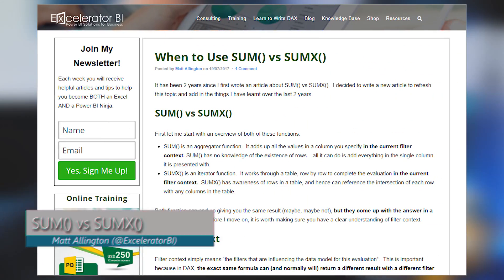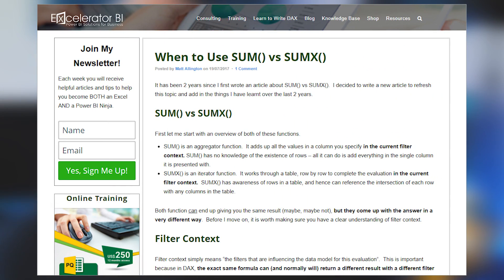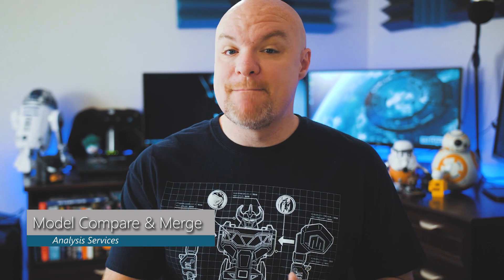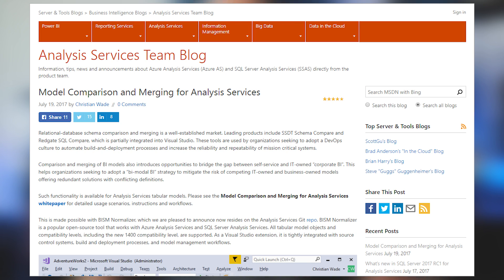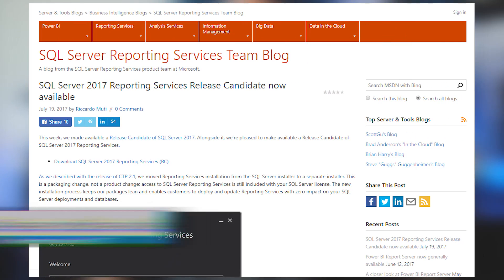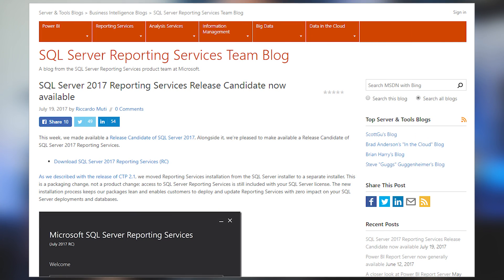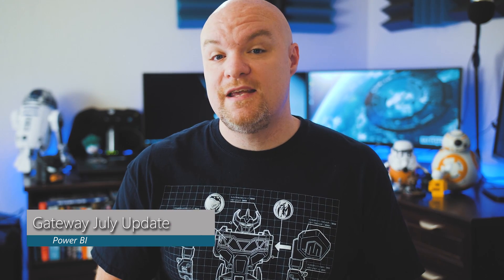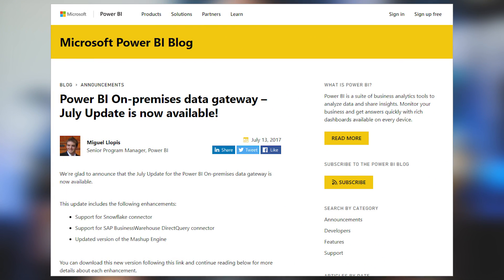Free book, Updates for SSRS and SSAS and an updated Power BI gateway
Online Book: Analytics with Power BI and R (@leila_etaati)

SQL Server 2017 Reporting Services Release Candidate now available

Power BI On-premises data gateway – July Update is now available!

BONUS ITEMS:

Value.Compare in Power BI, An Advanced Power BI Class Excerpt (@tgatte)

Stick a Drop Pin in It: Visualize Data With Maps (DAX Reanimator Series: Part 2) (@PowerPivotPro)

Optimization Problem in Power BI using R scripts: Part1 (@leila_etaati)

What’s new in SQL Server 2017 RC1 for Analysis Services